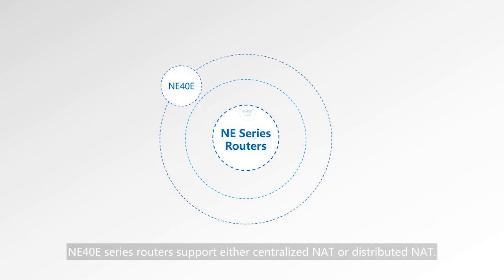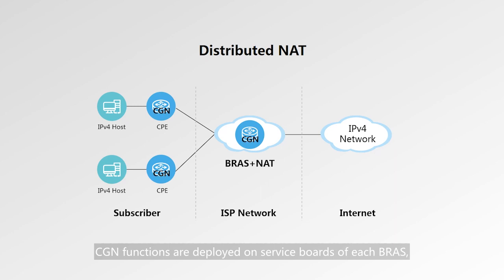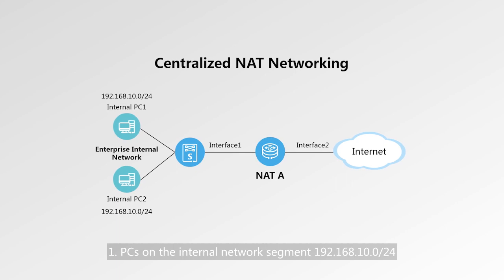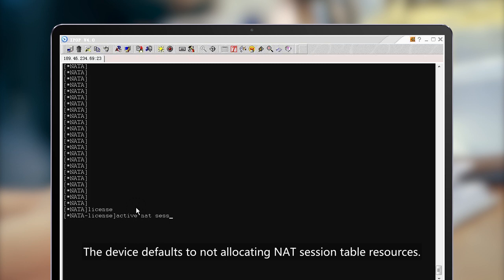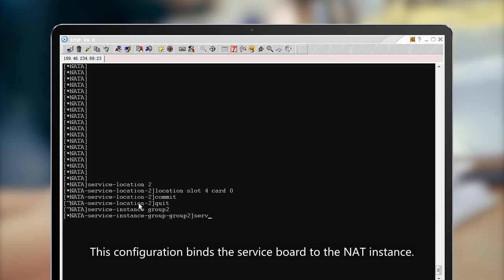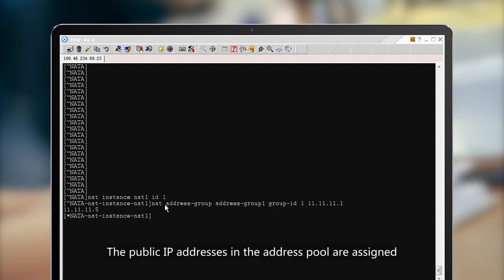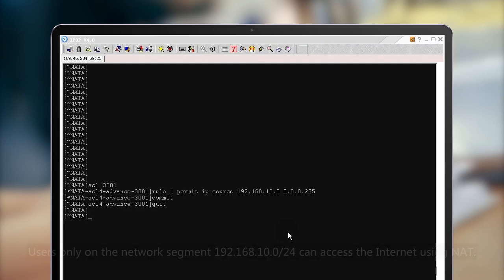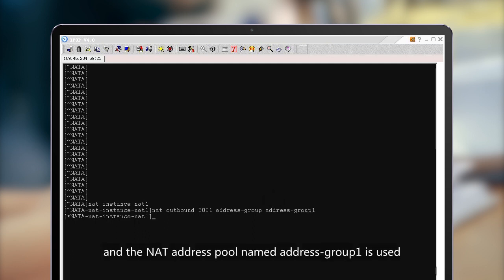How to Configure Centralized Network Address Translation (NAT) on Huawei Device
In this example, centralized NAT (Network address translation) is configured on a standalone device to convert private IP addresses to public IP addresses and allow PCs only on a specific network segment to access the Internet.